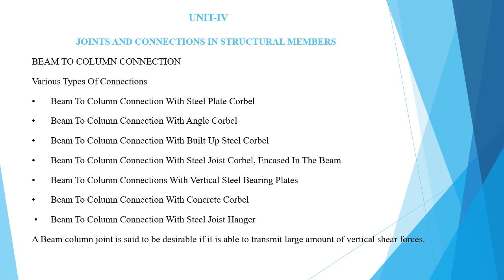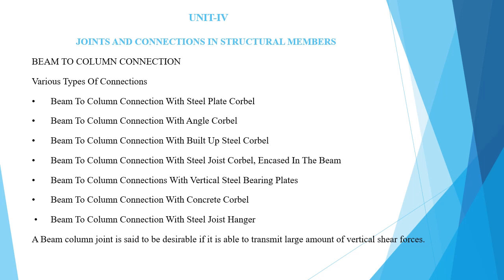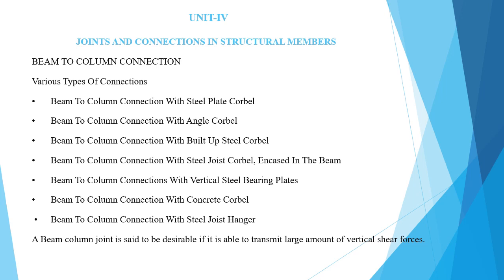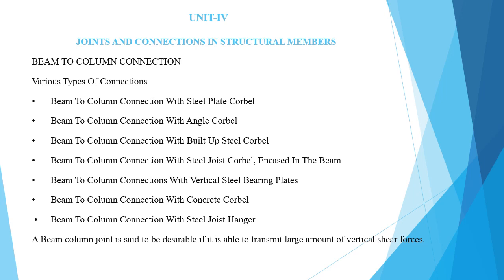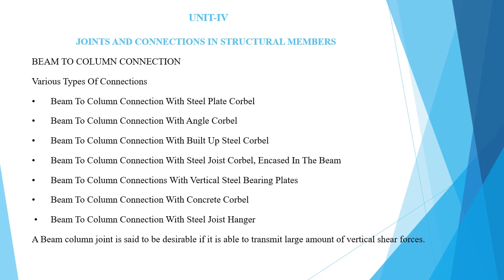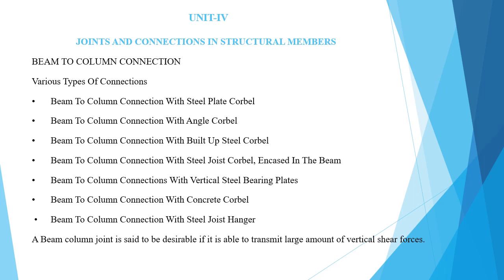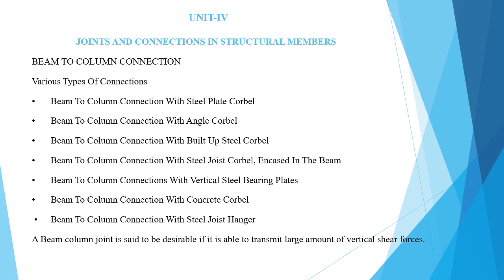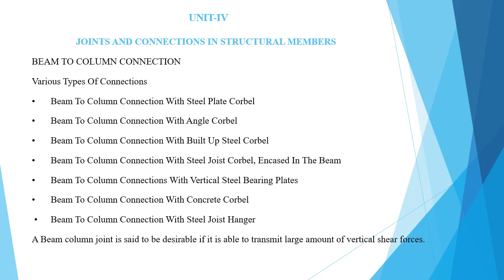4 5 BEAM TO COLUMN CONNECTION